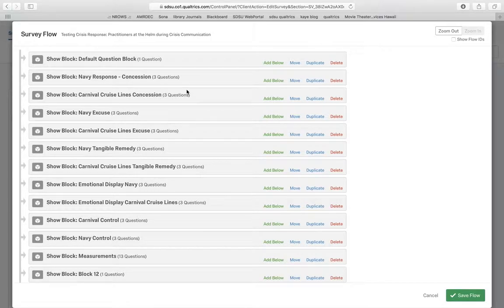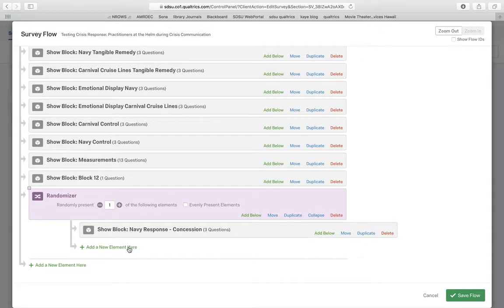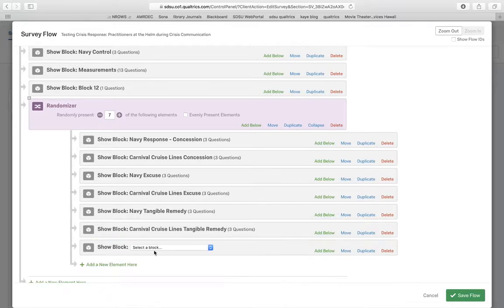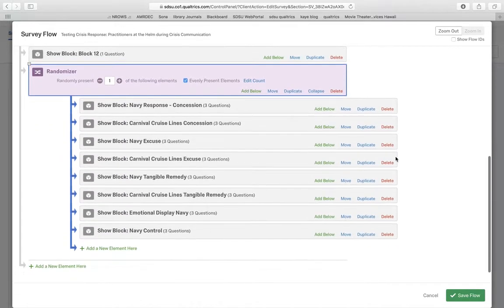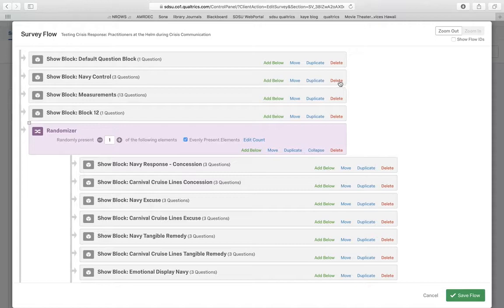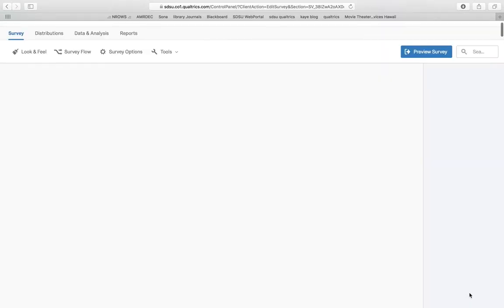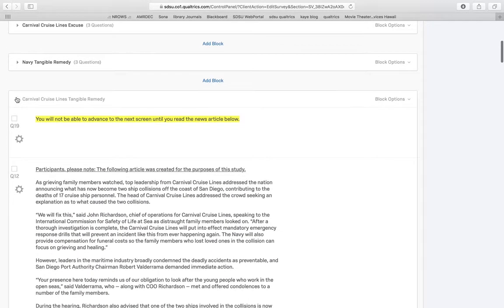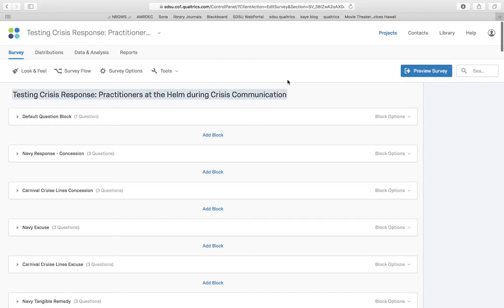How to Set Up Randomized Survey Flow in Qualtrics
This is a screen grab video to show you you create a survey flow where subjects only see one of several different blocks where you have the conditions set up for an experiment.